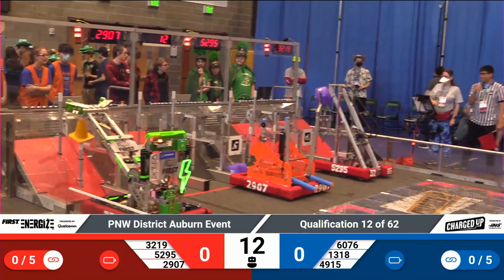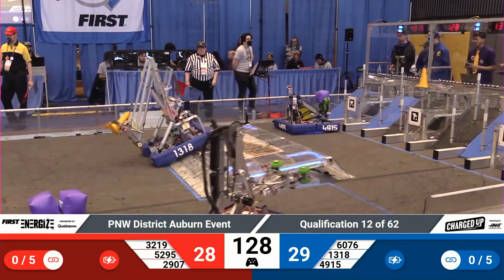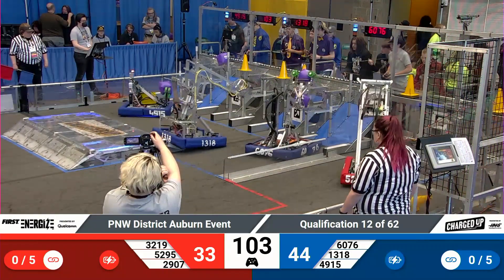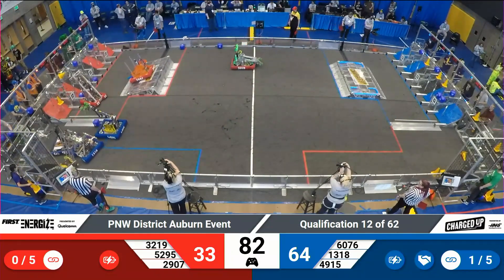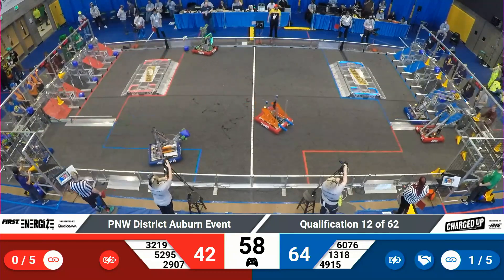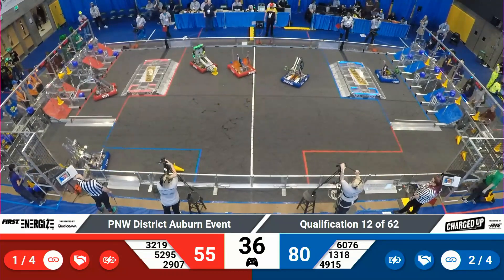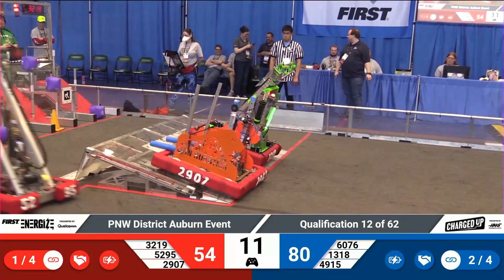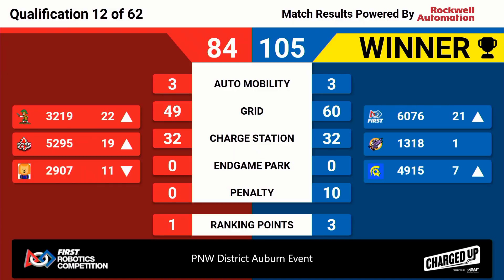Qualification 12 - 2023 PNW District Auburn Event